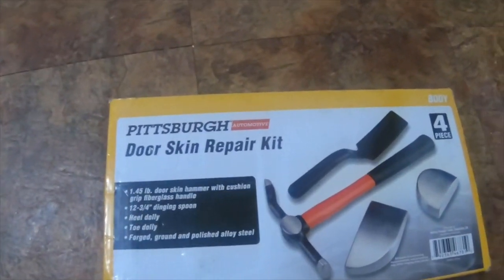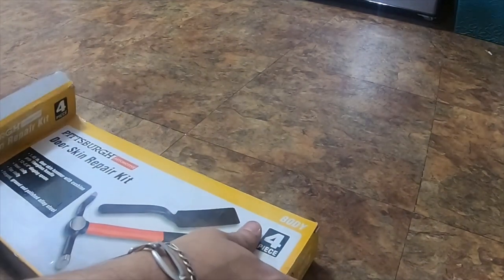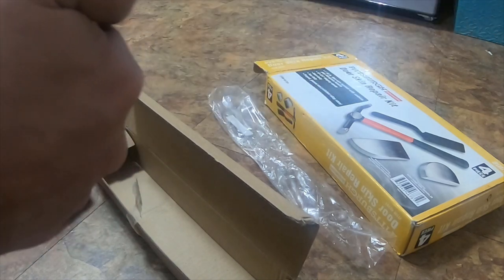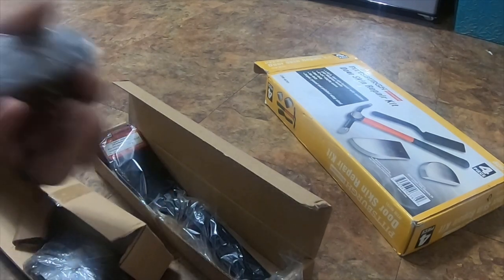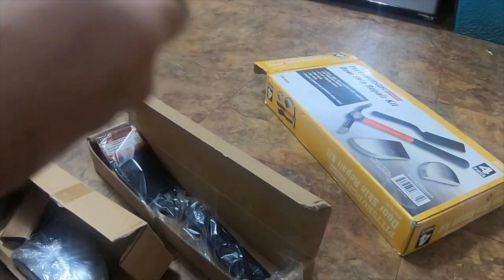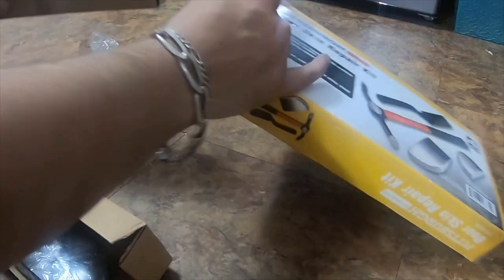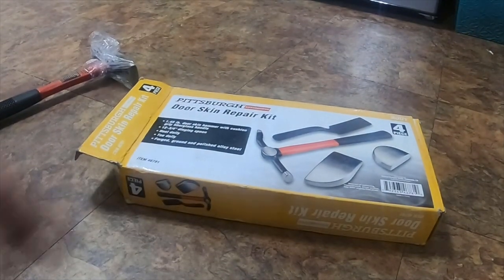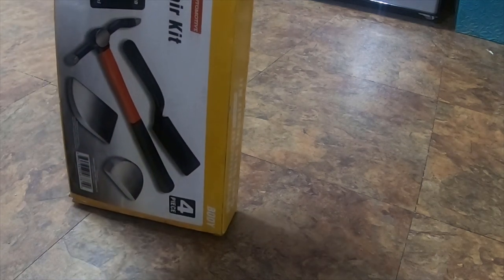Harbor Freight Door Skin Repair Kit Review